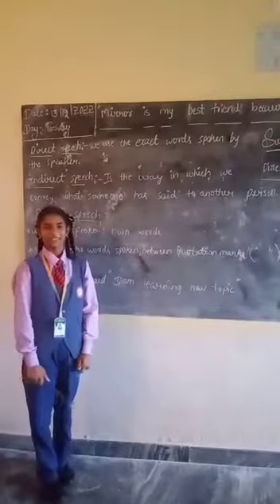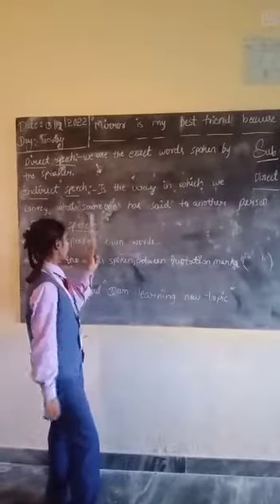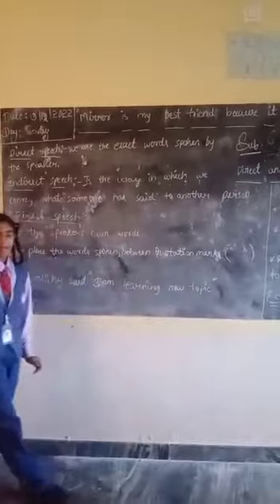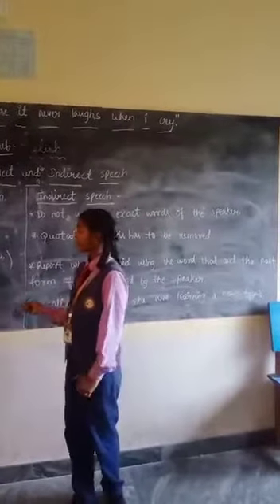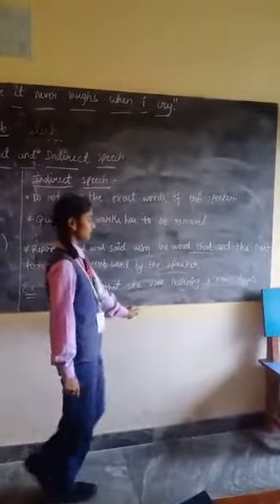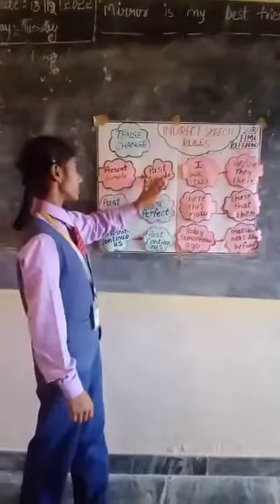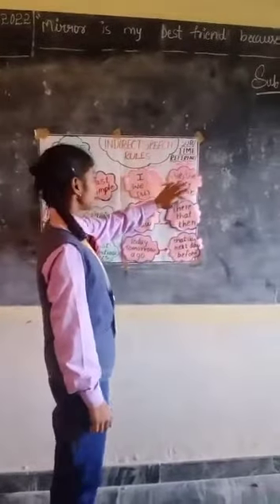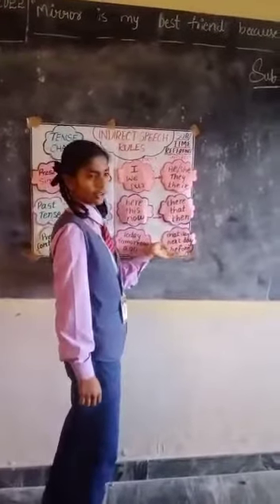Direct and Indirect Speech